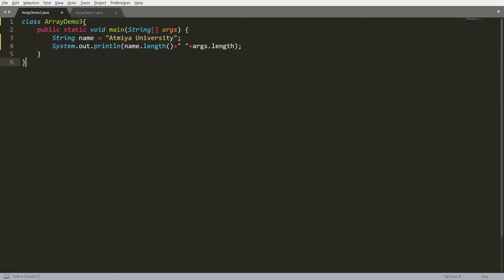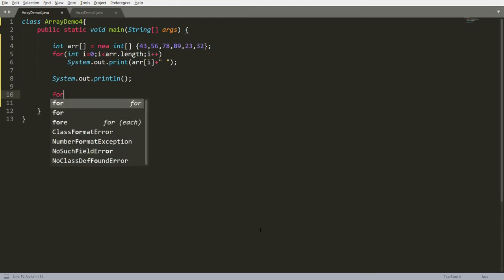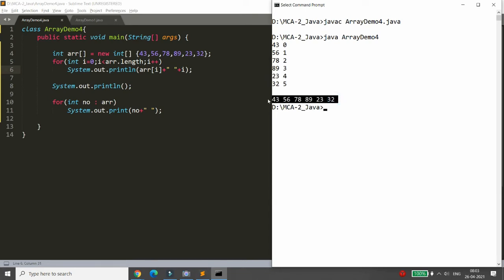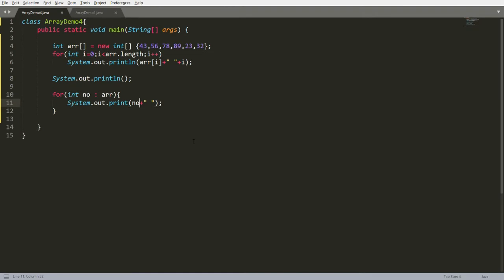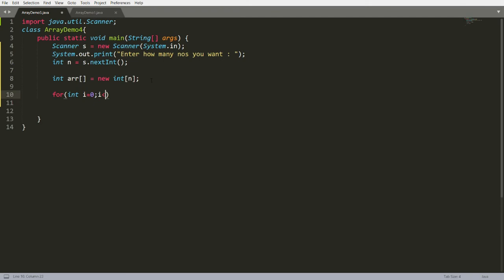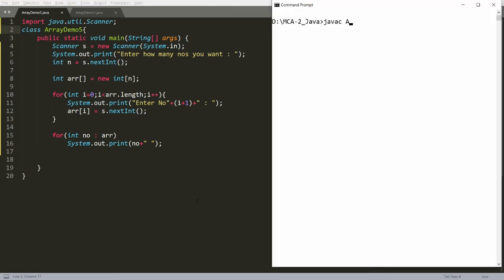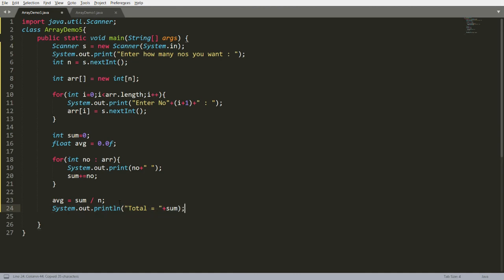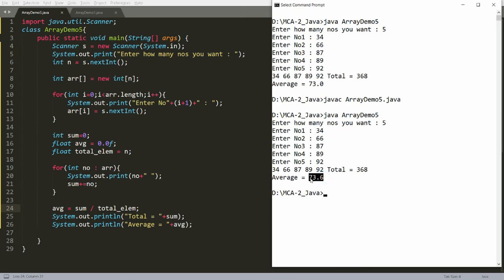Java Array Part-2 (Store N nos in Array & Access with Calculation of sum and avg - Practical Demo)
This video demonstrates the practical examples of array in java. (Array based on User Input, for each to access array, Calculate Sum and Avg)

In this video following concepts explained with practical example.

Different ways to access an Array
Using index and Using for each loop
Creating array based on user defined input
for each to access and array
Take input of N no from user and calculate sum and average